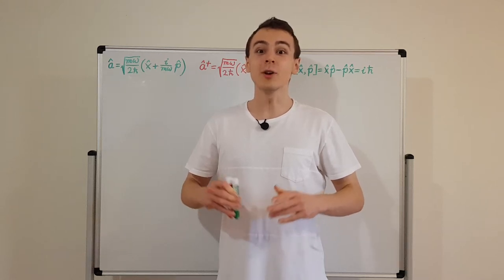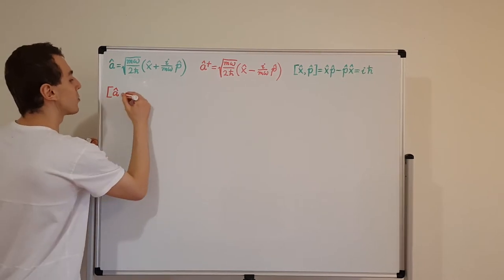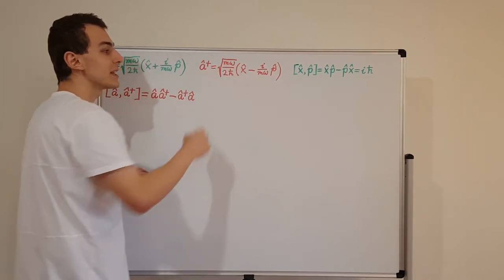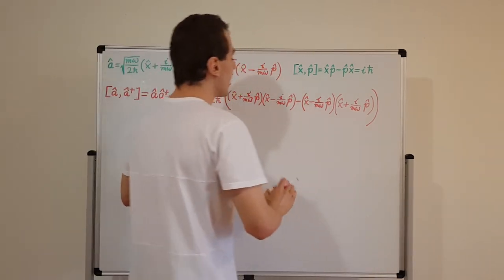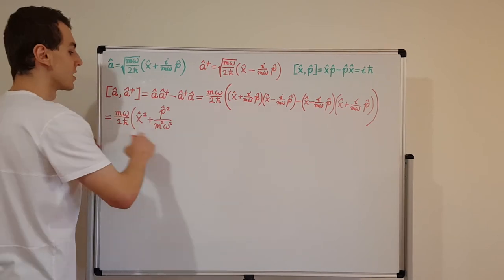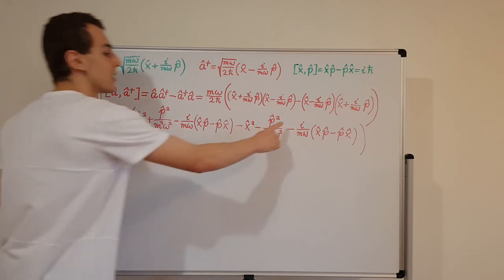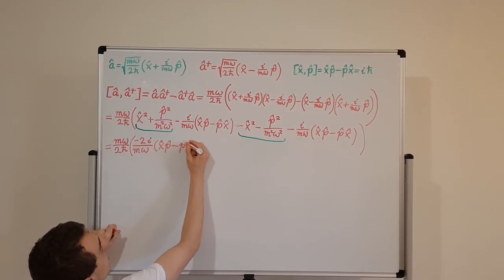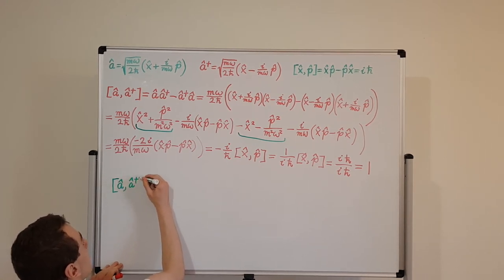Commutator of Ladder Operators and Canonical Commutation Relation (Quantum Harmonic Oscillator)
I determine the commutator of the ladder operators and discuss the canonical commutation relation.